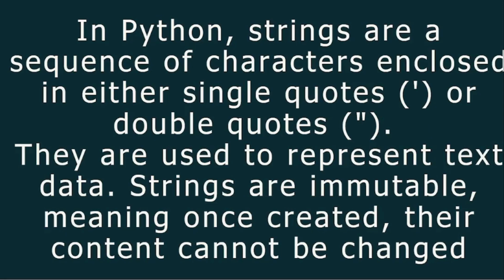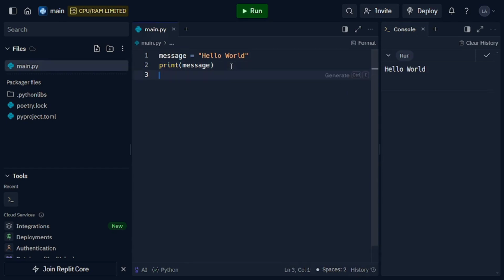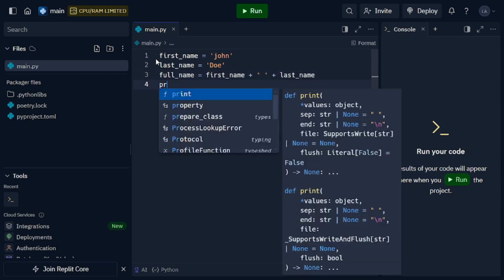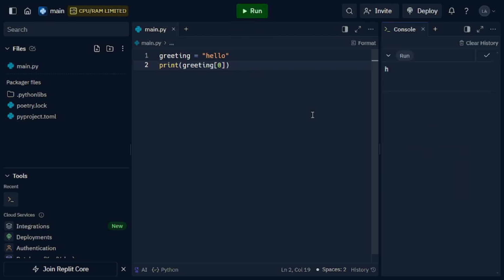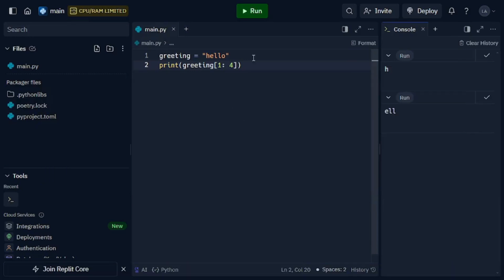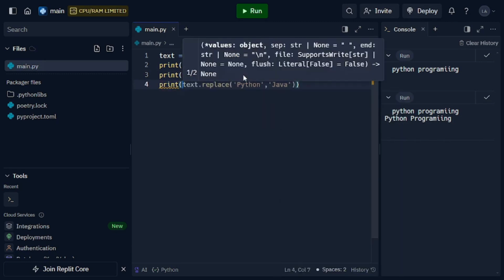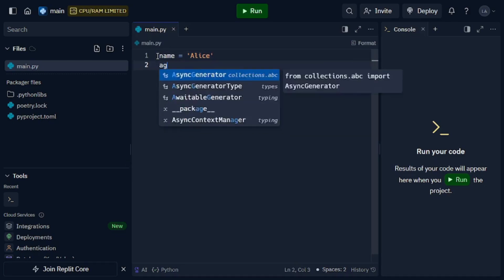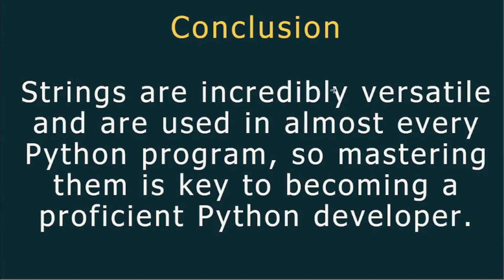10. Python Strings | Free Python Bootcamp